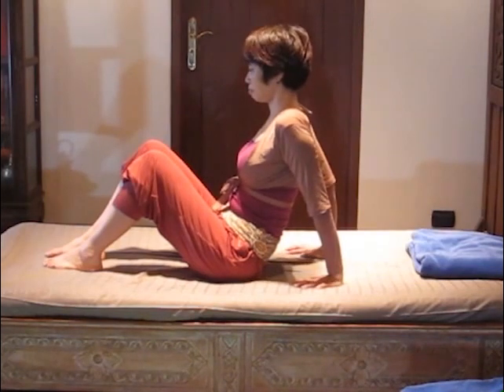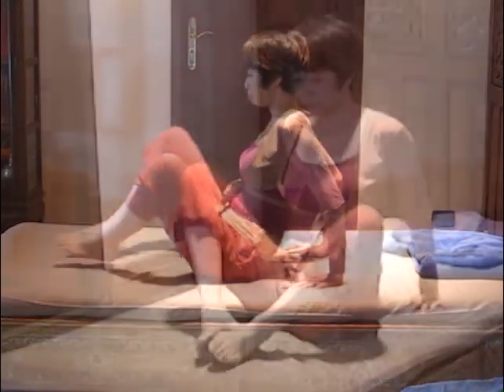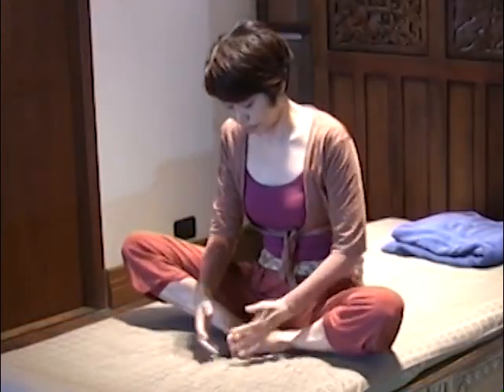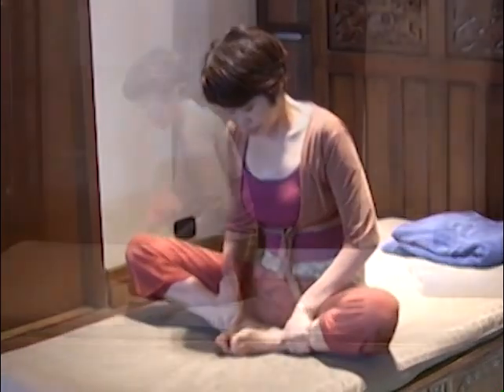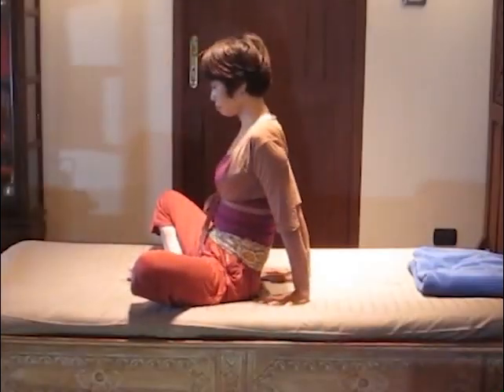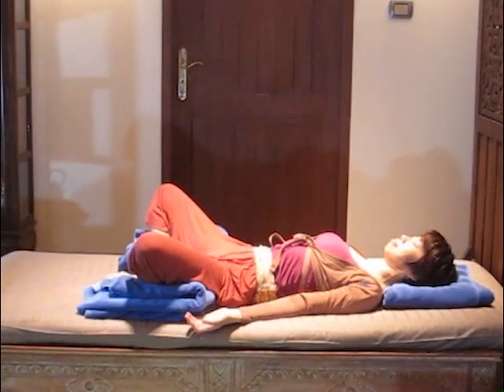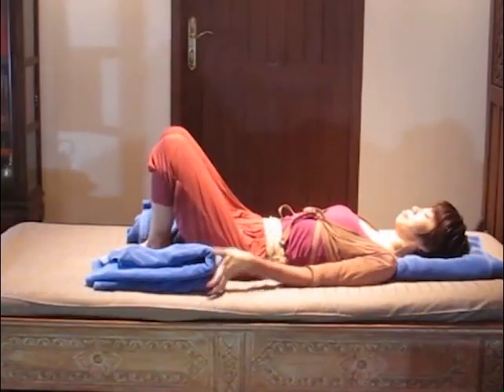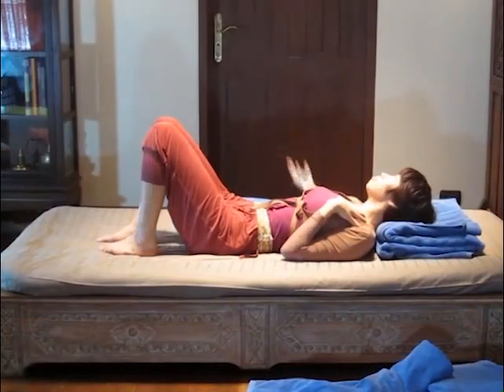Sleeping butterfly, or supta baddha konasana - Bangkok Breast Cancer Support Group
In this video Natsuko Yamamoto, a breast cancer survivor and Iyengar yoga teacher, demonstrates savasana, or pentacle, yoga pose and several variations.  The video was created by the Bangkok Breast Cancer Support Group, and filmed at the Ariyasom Villa Hotel and Spa in Bangkok, Thailand.